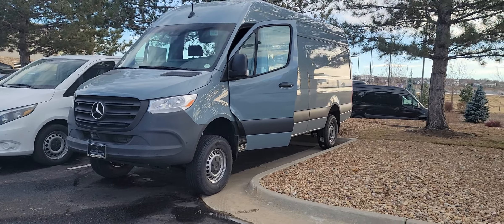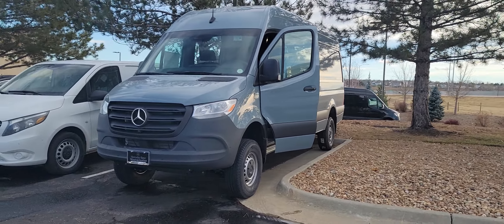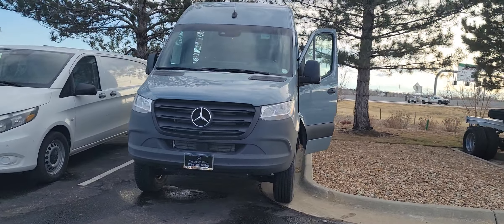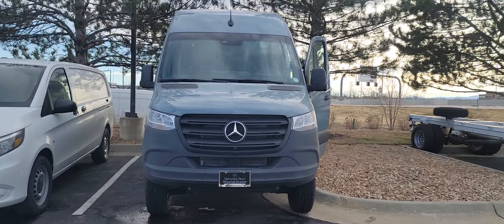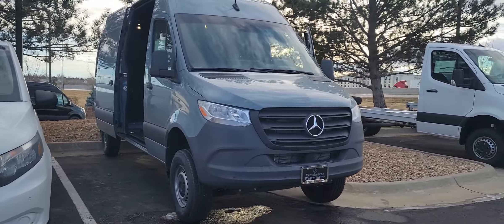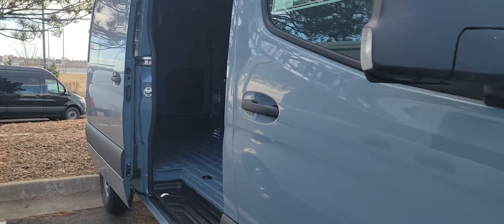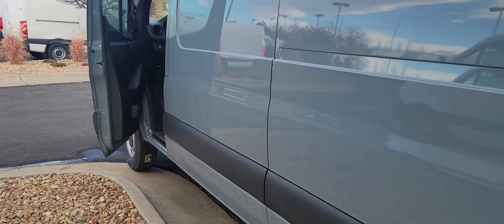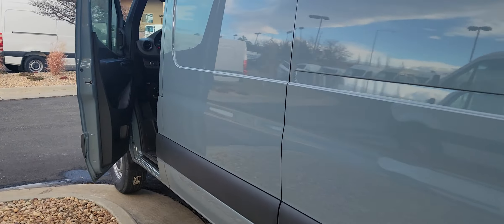2024 Sprinter 170 Cargo AWD Tomas